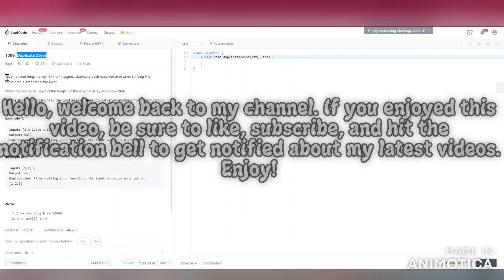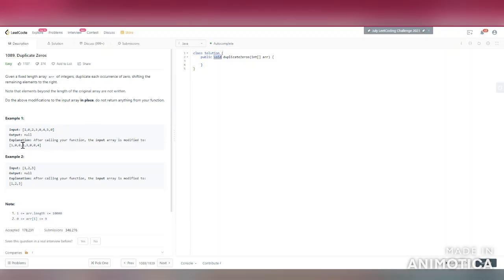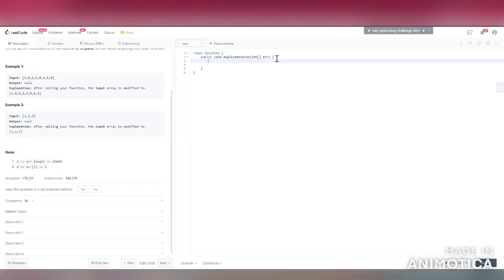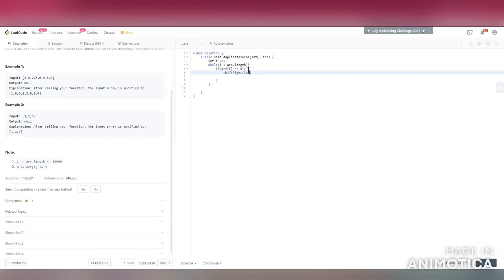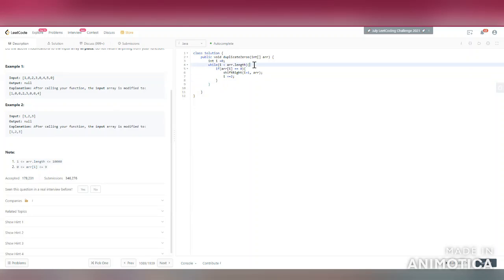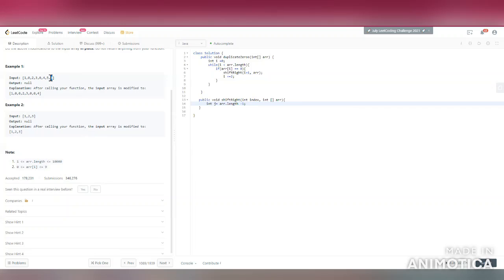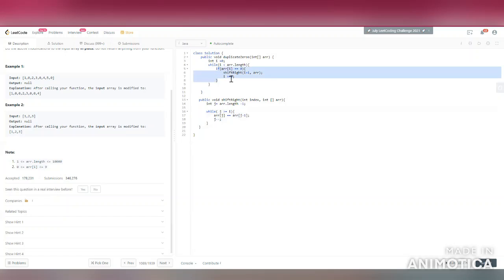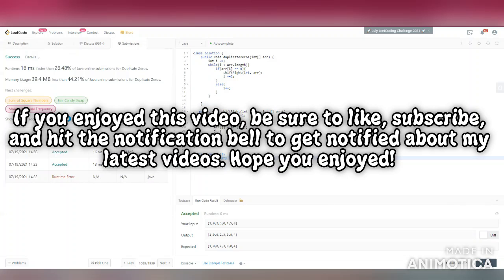Leetcode - Duplicate Zeros - 1089-FAANG with Space/Time complexity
Space and Time complexity explained.